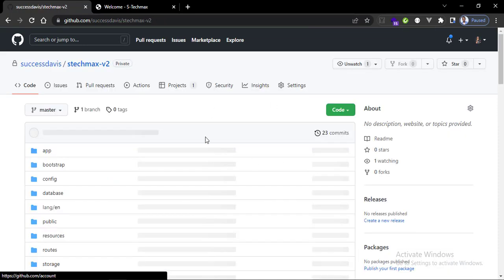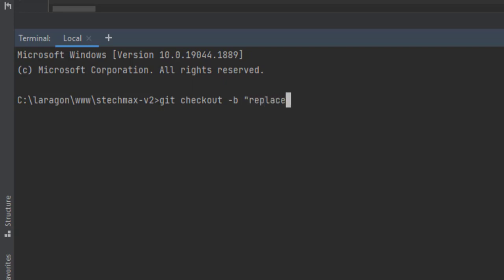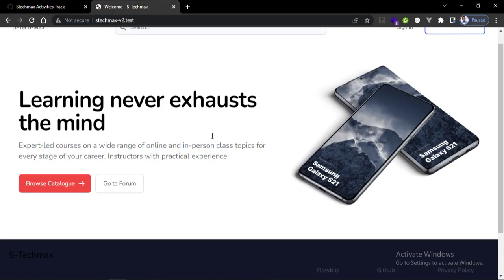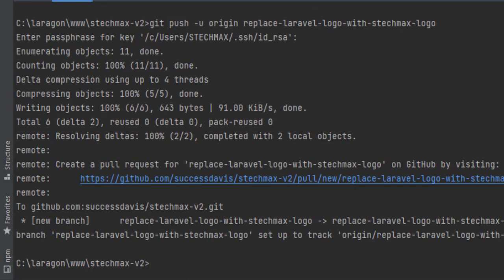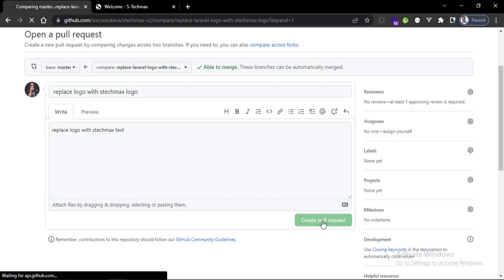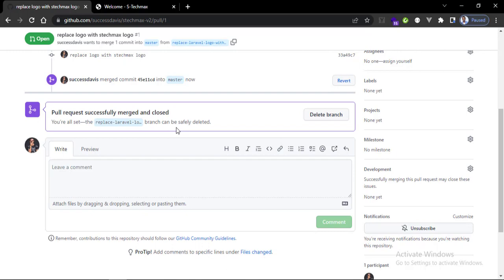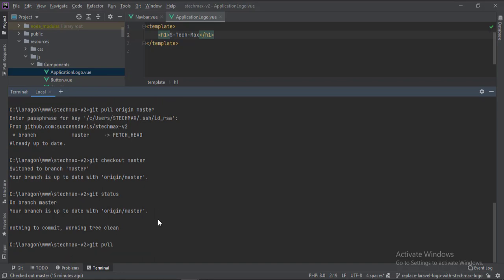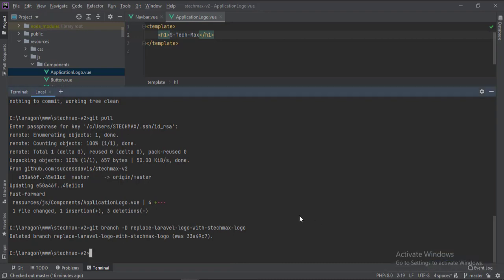How to work on thesame project with other developers using git and github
How to Work on The same Project with Multiple developers on GitHub